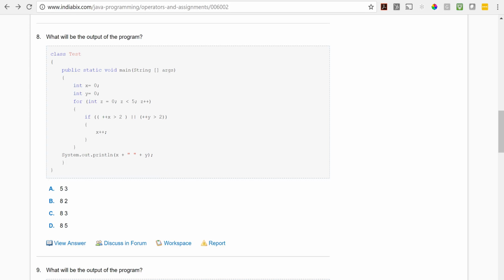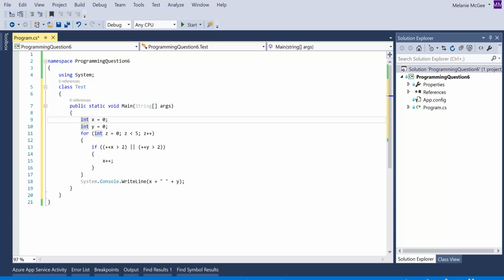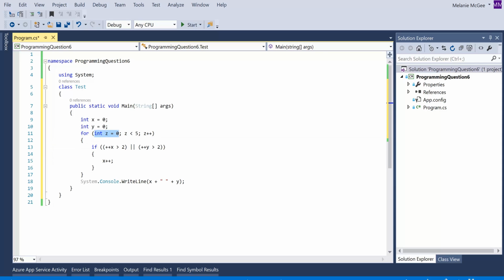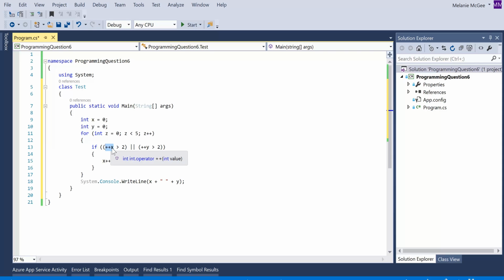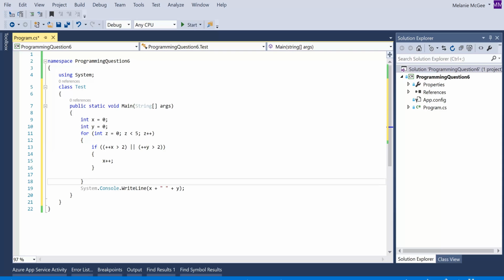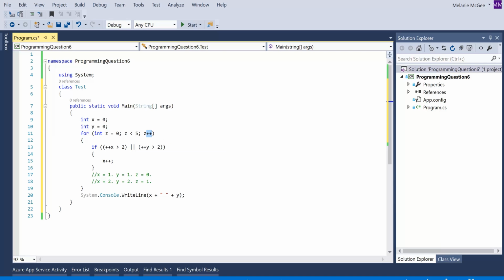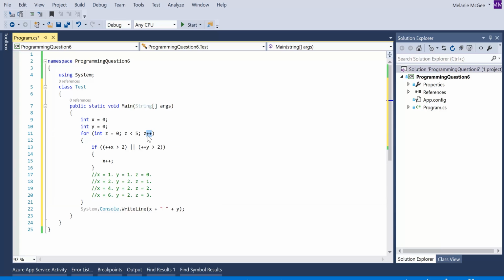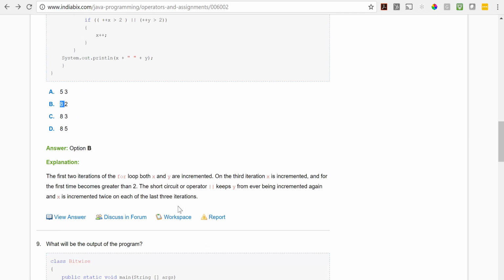Prefix, Postfix with Short Circuit Conditional OR Statements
Learn Java and C# prefix and postfix notations, as well as short-circuiting an OR conditional statement by walking through a common programming challenge you may see on a test or in an interview.